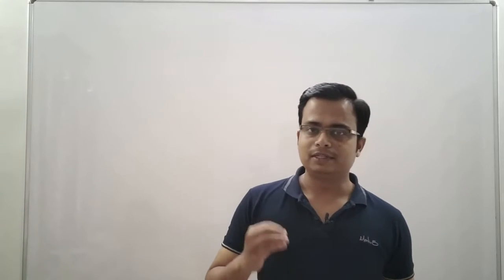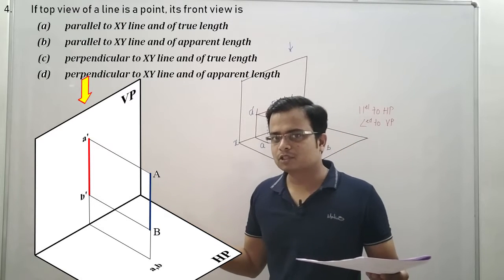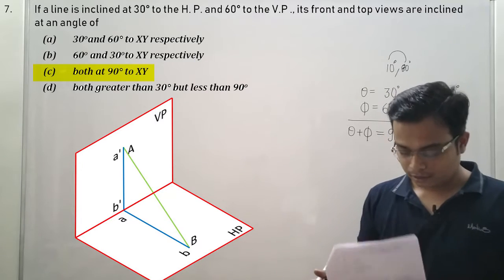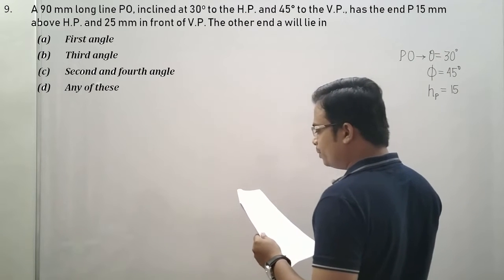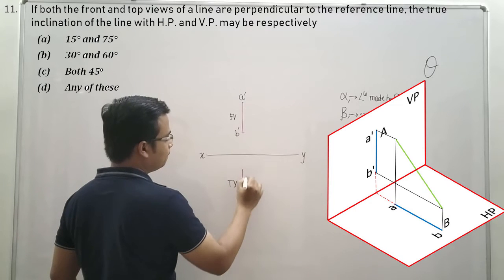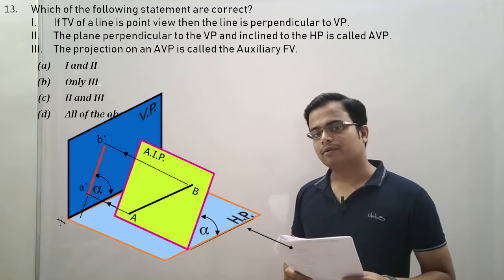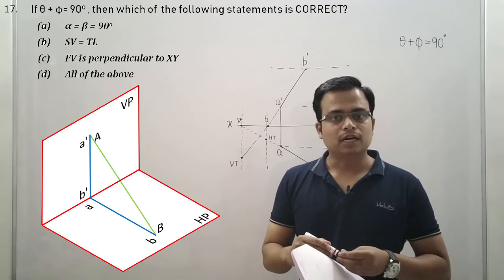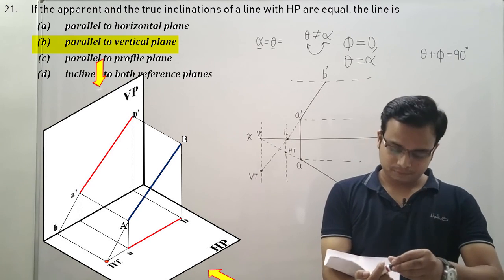Projection of Line Objective Problems | Engineering Drawing | ESE Prelims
In this video we will solve objectiveproblems on projectionofline for ESEPrelims.

"An appeal for your kind support"

Remember that "Small Contributions can make a Big Difference"

Thanks Everyone and have a great time.